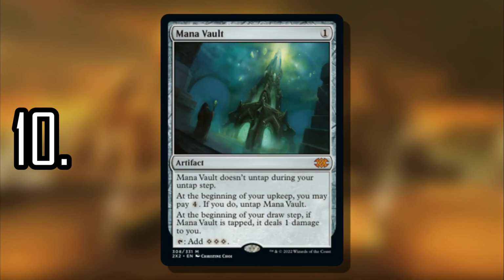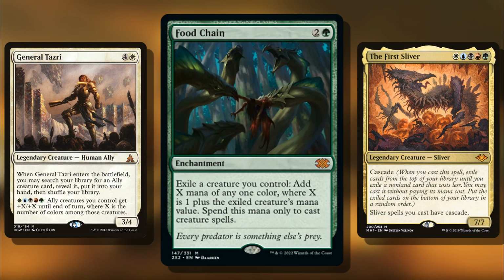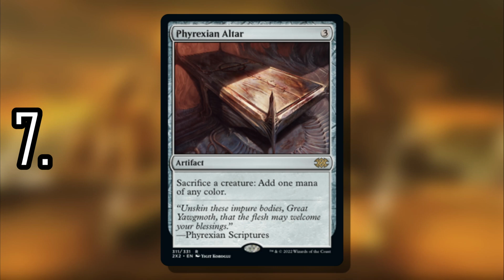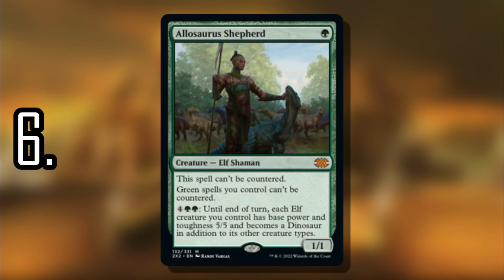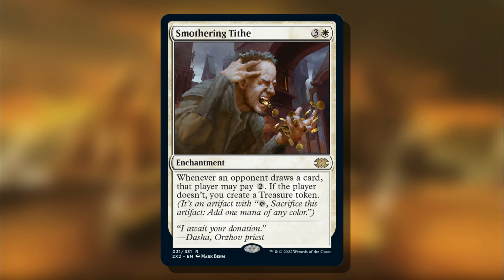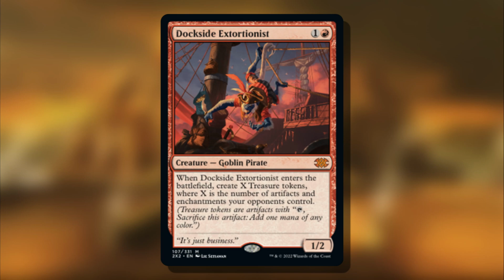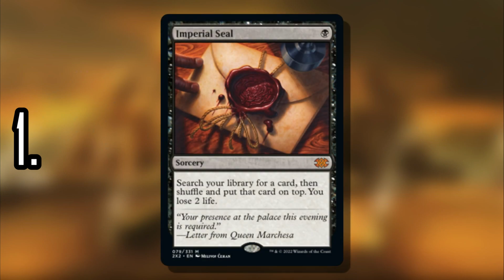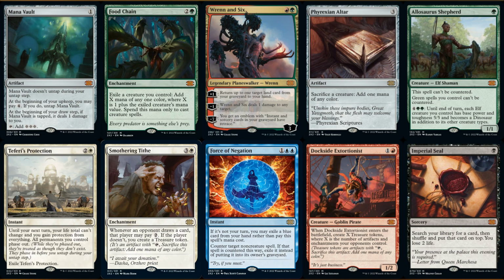Top 10 Reprints from Double Masters 2022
My picks for the ten best cards reprinted in the Double Masters 2022 set.